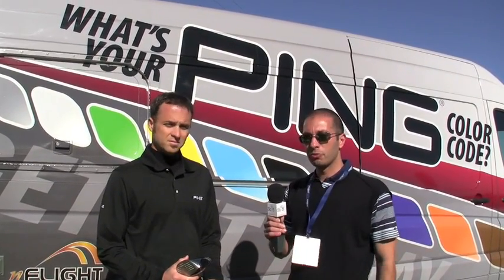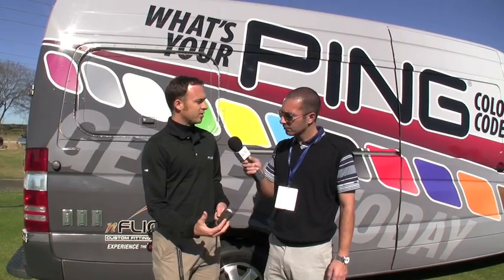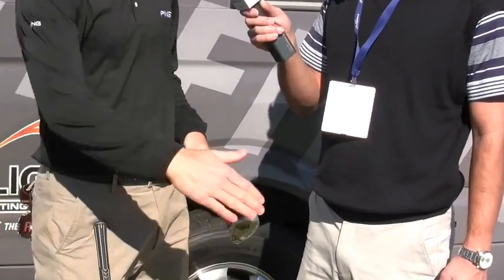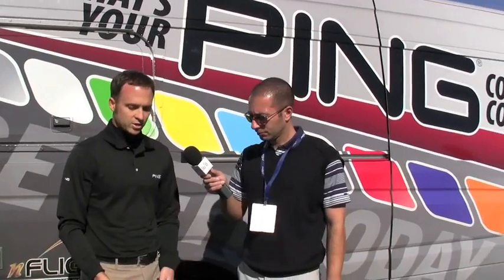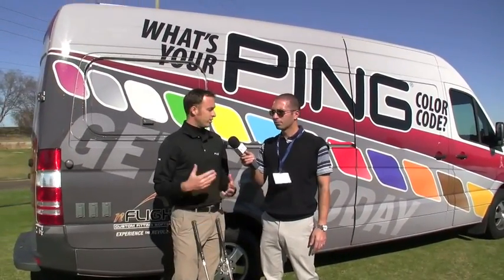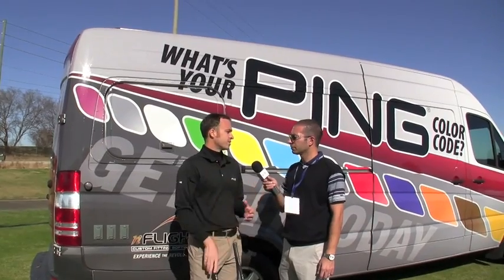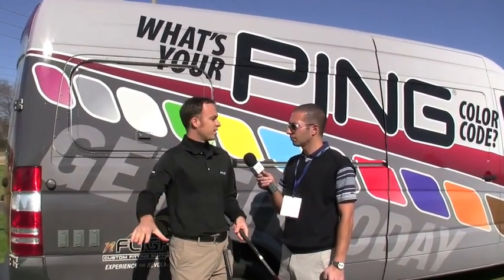Sandbox8.com Interviews John K. Solheim-Ping Golf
Sandbox8.com Interviews John K. Solheim-Ping Golf at the 2010 PGA Merchandise Show Outdoor Demo Day.